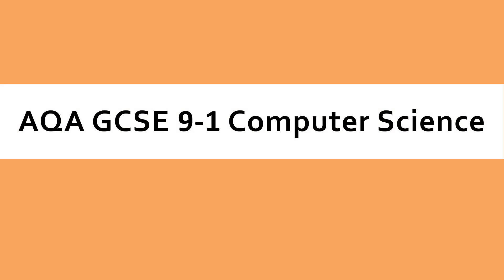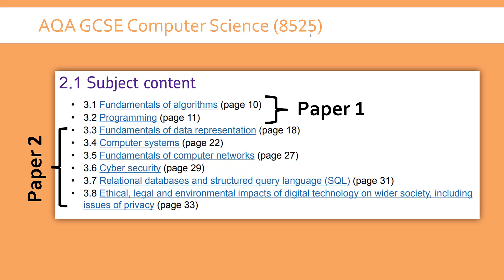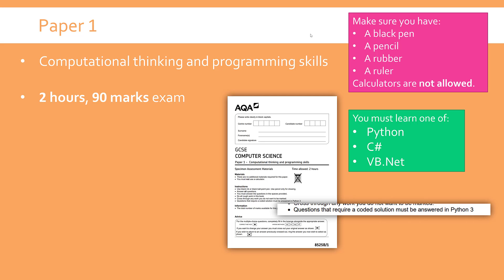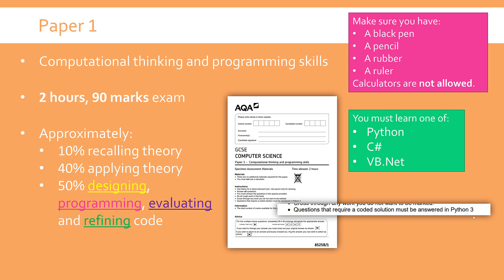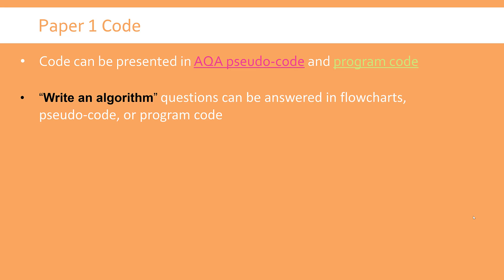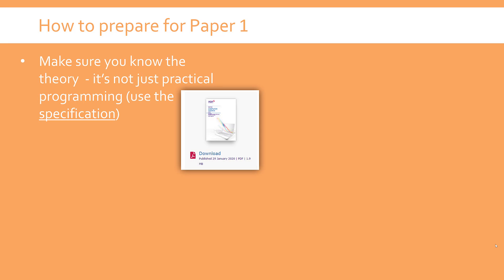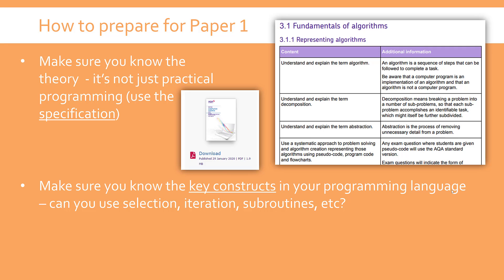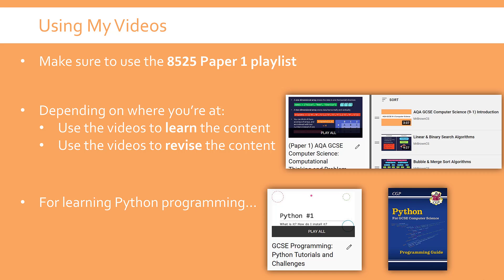AQA GCSE Computer Science - 8525 Paper 1 Introduction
Introducing the first exam paper you'd need to sit if you are studying the AQA GCSE Computer Science qualification (the 8525 specification) - the exam is formally called 'Computational Thinking and Programming Skills'. This is the more practical of the two papers, as you'll need to go in knowing either Python, C#, or VB.Net as well as some 'theory' about algorithms and programming. In the video I talk about the structure of this exam paper and introduce my playlist of videos for it.

AQA's Computer Science page is here (see for the specification and past papers)